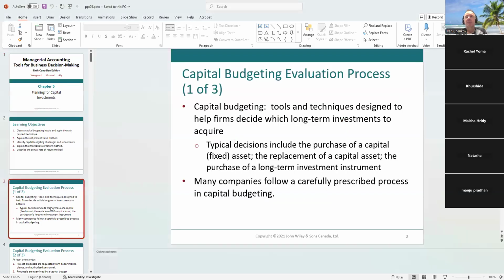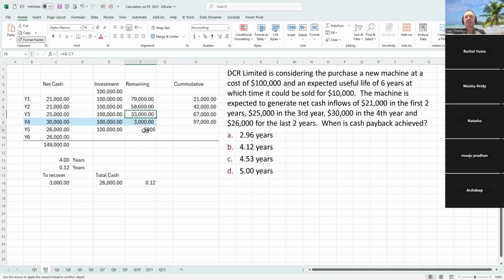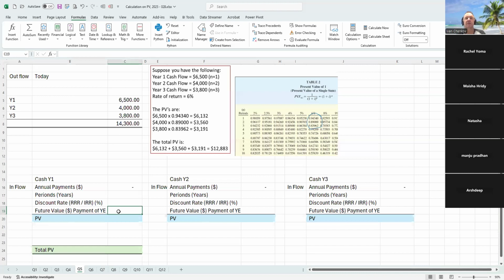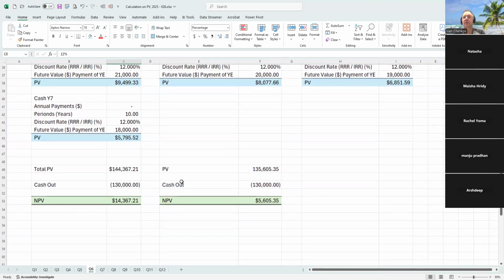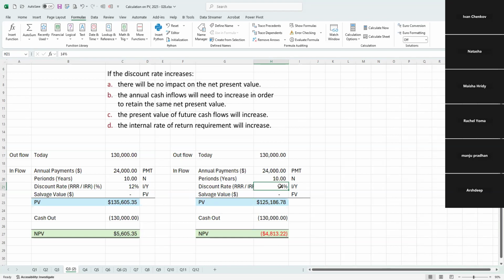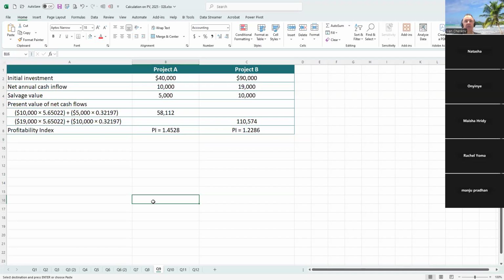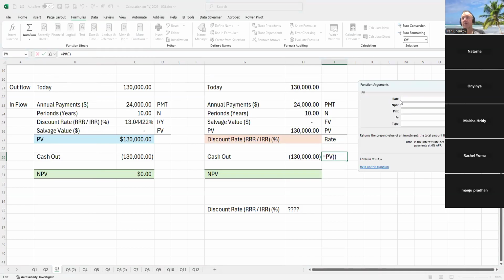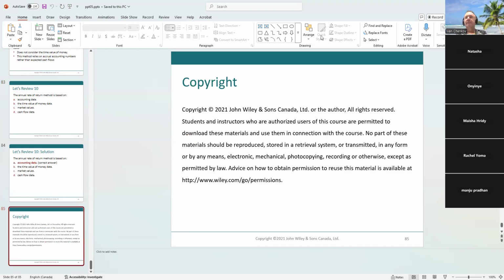ACCT 621 - Chapter 5 - Mar 09, 2025 - 028